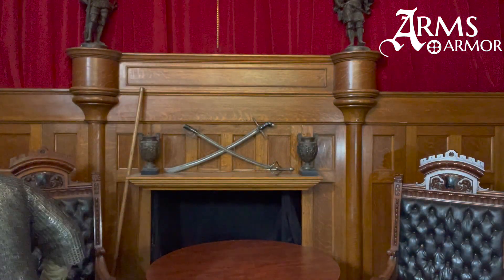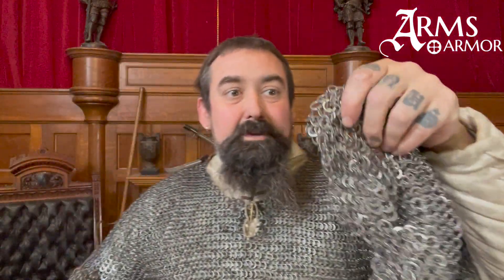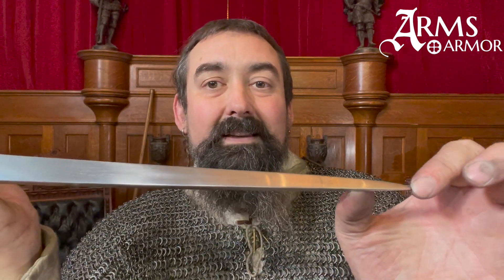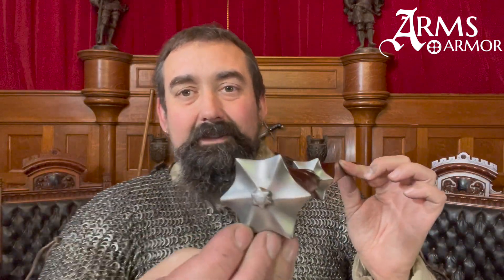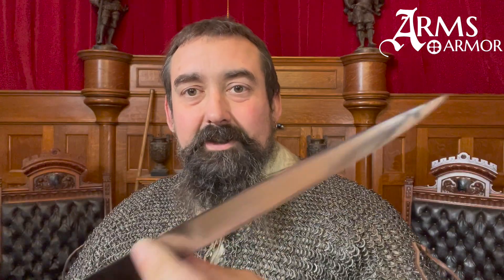Dagger vs worn armor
In this video we test how far a rondel dagger penetrates through a combination of chain and cloth armors while they are worn.  The penetration of the dagger point through the maille and the gambeson is substantial and may affect how we think about the efficacy of dagger, sword, and spear thrusts against the gaps in plate armor where chain and cloth provide the only protection.